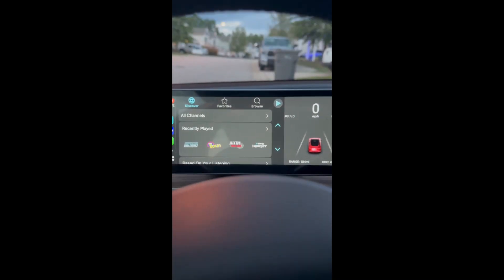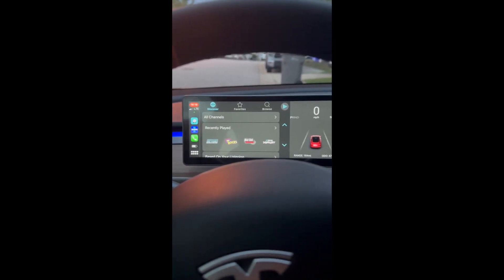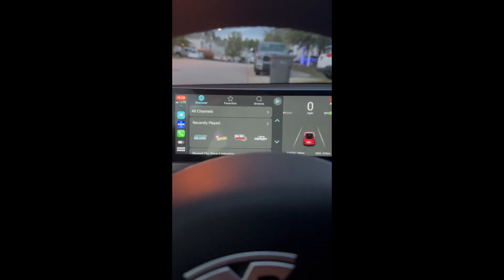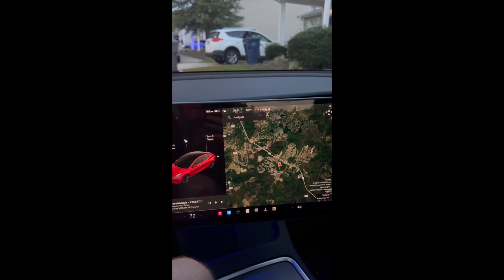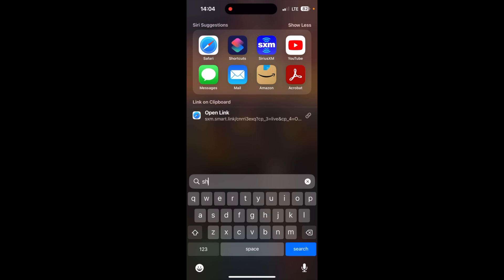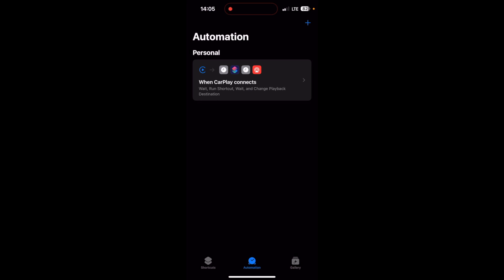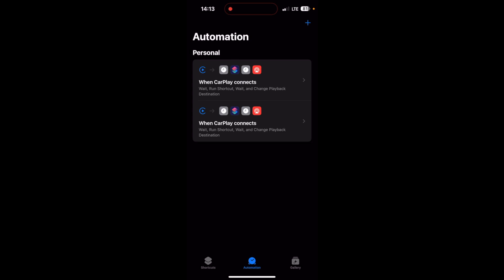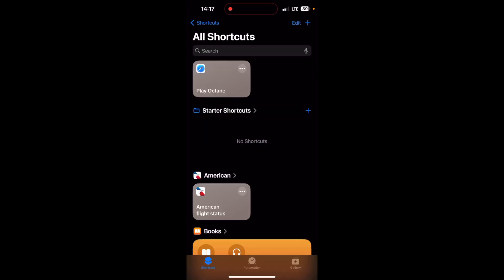HANSSHOW CarPlay localhost Bypass with CarPlay Automation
This video will show you how to use iPhone Shortcuts Automation to bypass the Hansshow 10.25in display when connected to CarPlay.